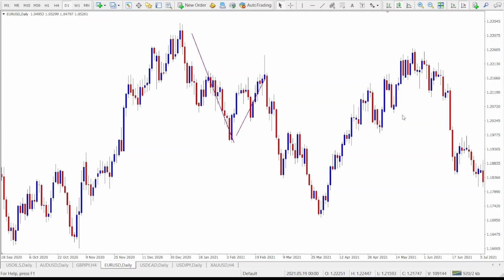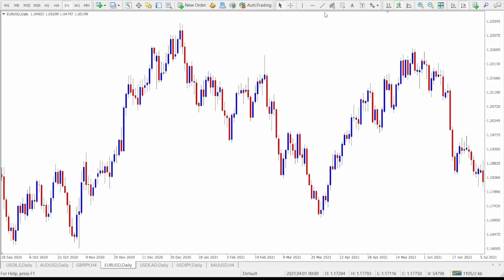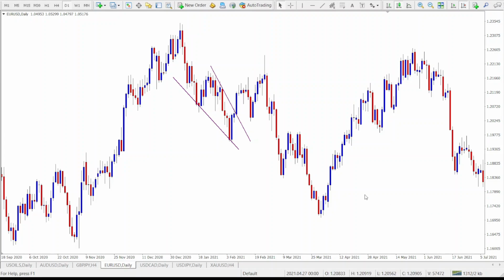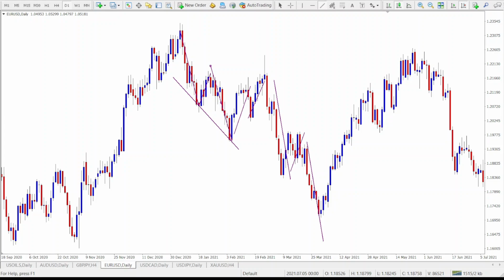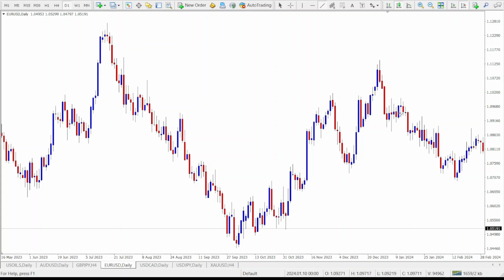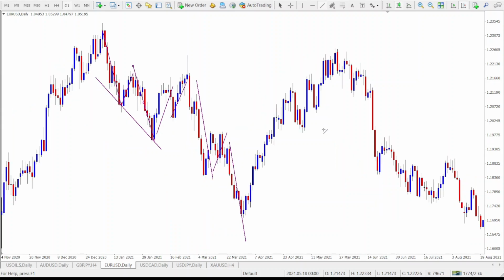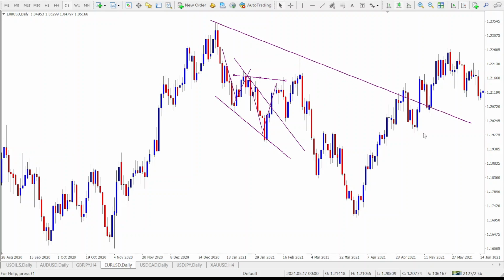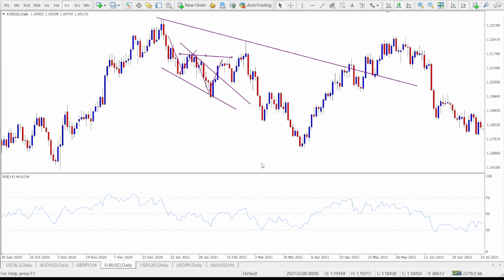Most Traders Don’t Recognize This – Diagonal Elliott Wave Strategy That Works!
Want to level up your wave analysis game? In this video, we dive deep into the Diagonal Elliott Wave, one of the most fascinating patterns in Elliott Wave Theory. Known for its predictive power in trending markets, the diagonal wave can offer traders clear insights into potential reversals and market momentum.

Learn to identify the characteristics of leading and ending diagonals, interpret their significance, and apply these insights to your forex charts. This tutorial breaks down the structure of the diagonal wave step by step, with practical examples to help you master this advanced concept.